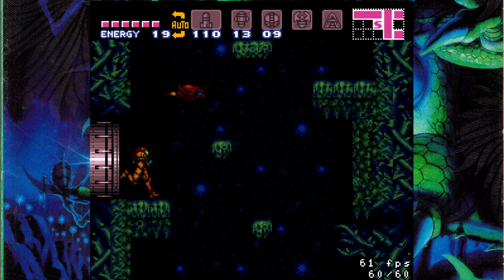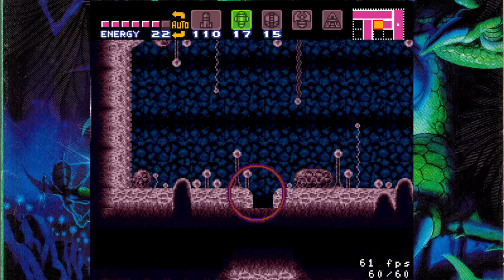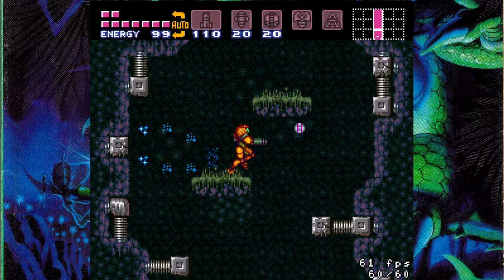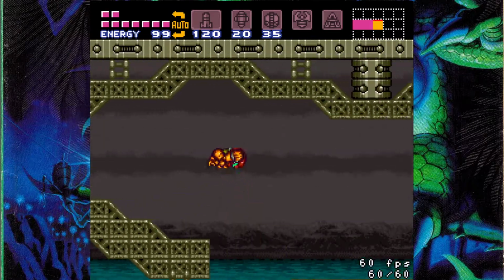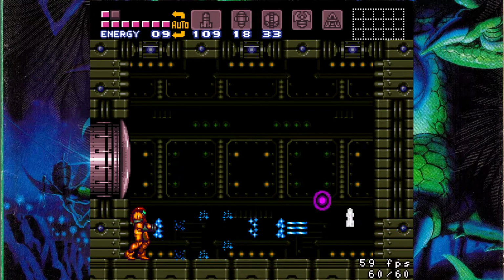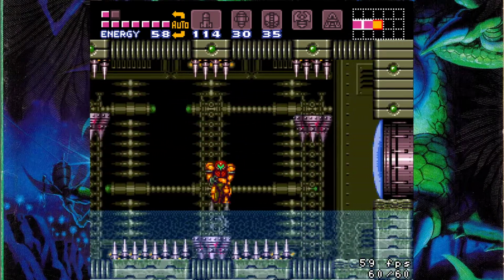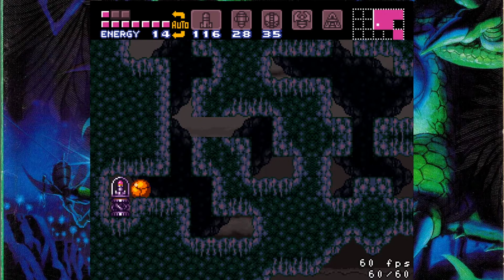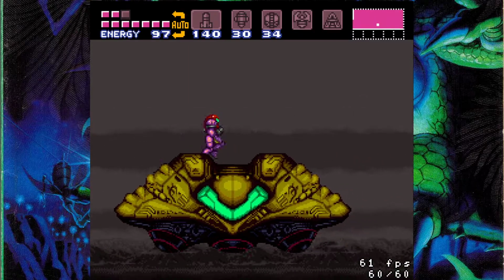Super Metroid | Episode 4